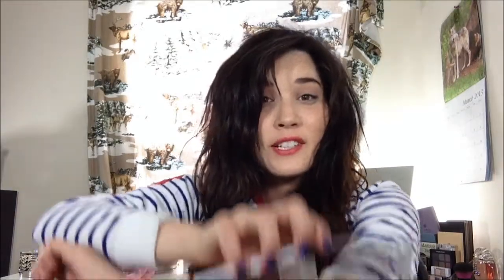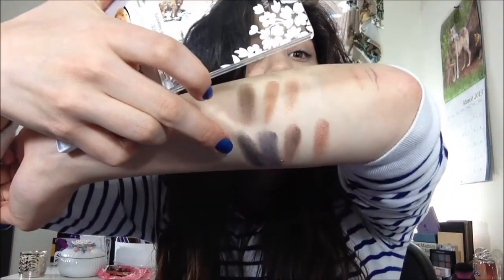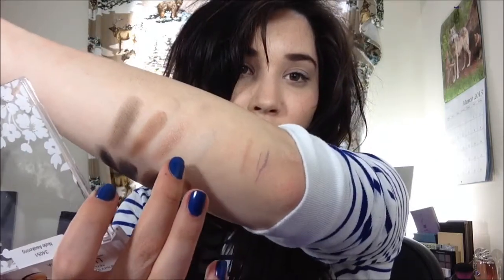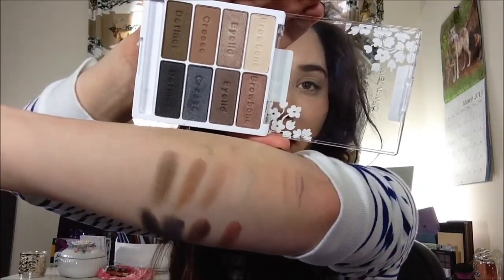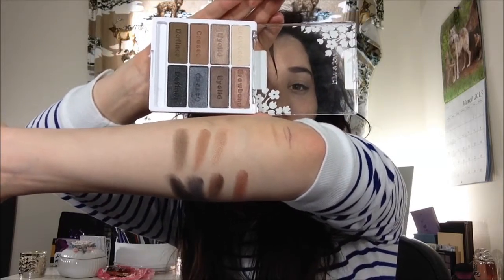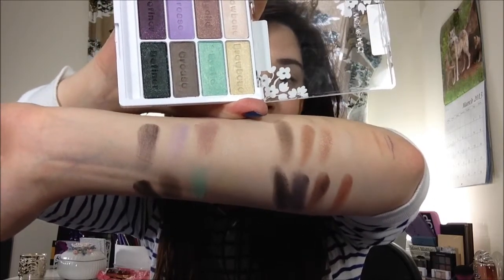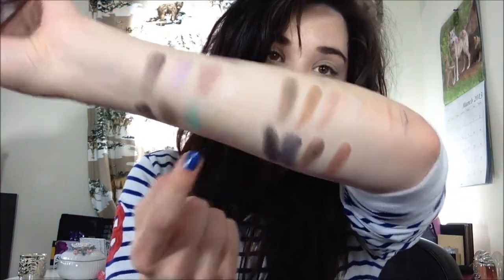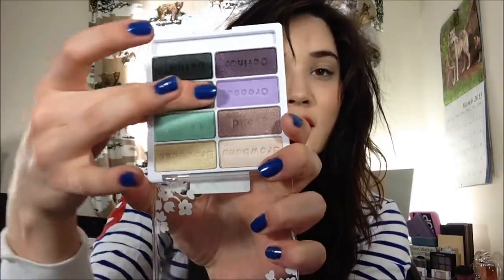Wet N' Wild- NEW Spring Forward 2013 Palettes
Hey guys, this is just a snappy review of the new 8 pan palettes by wet n wild for thier new spring forward 2013 collection. I have also included swatches and a mini demonstration if your interested.

Nude Awakening
Going in the Wild